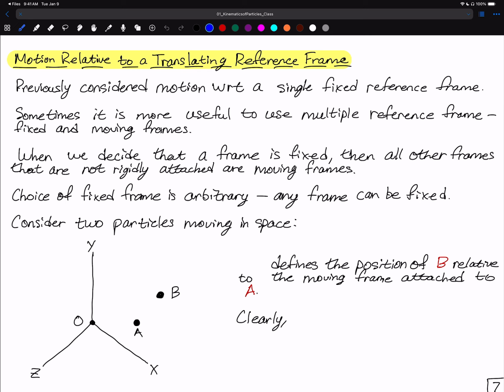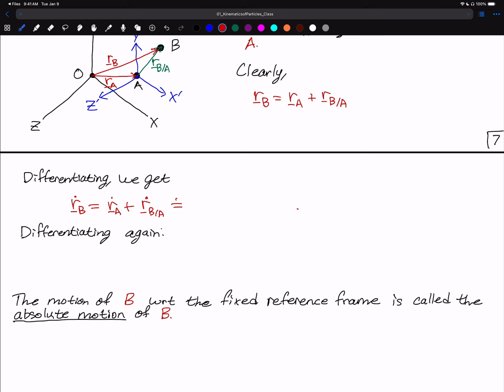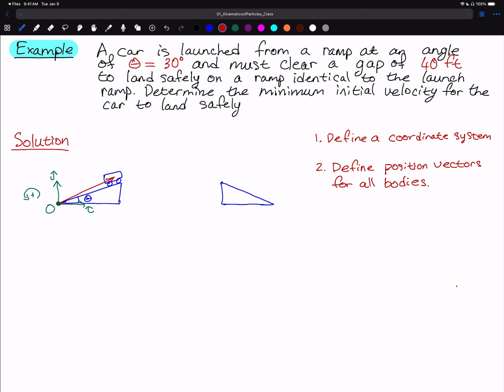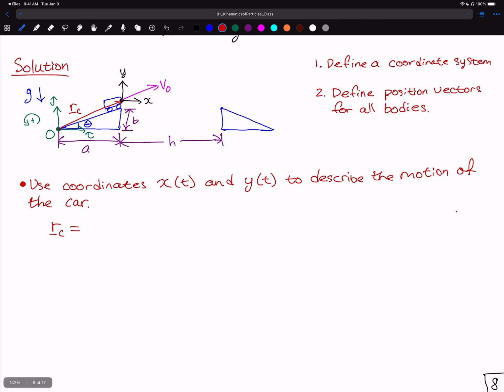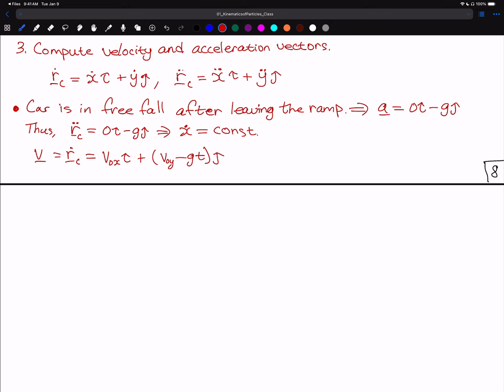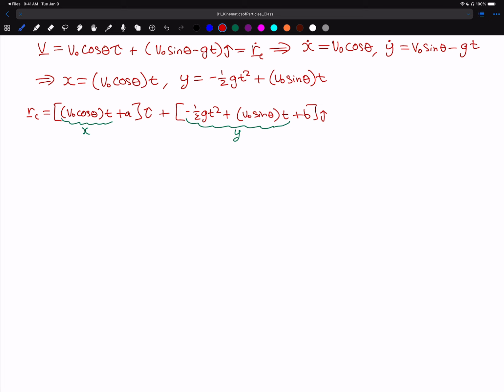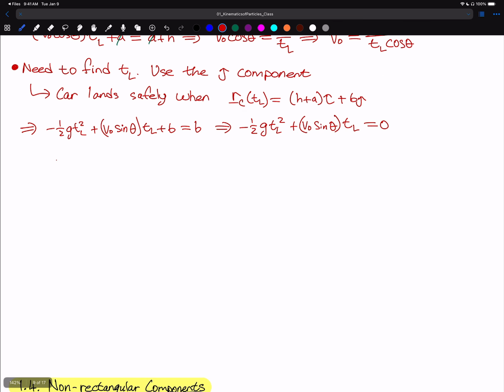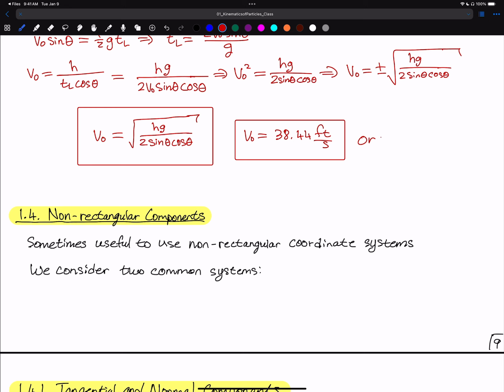Dynamics: Kinematics of Particles – Part 2.2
Discussion of motion relative to a translating reference frame and an example problem.